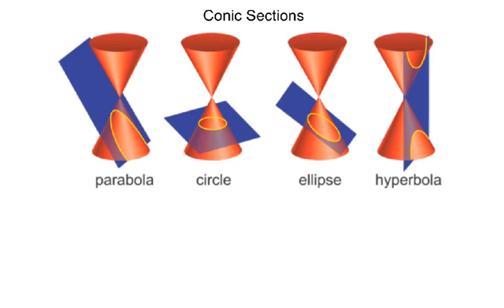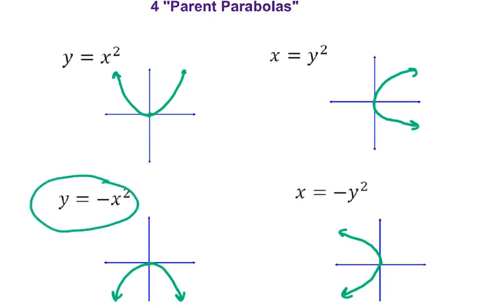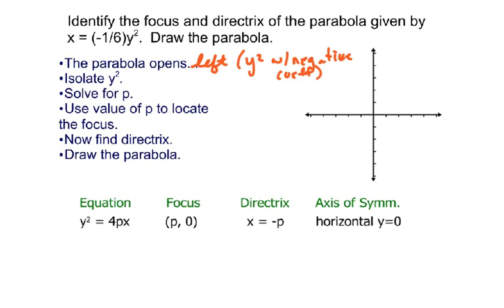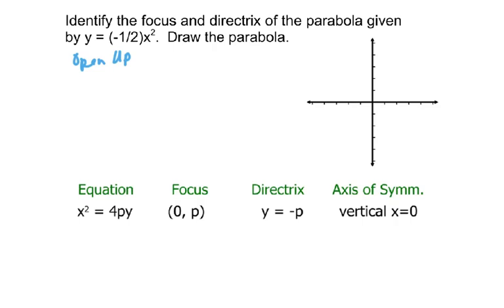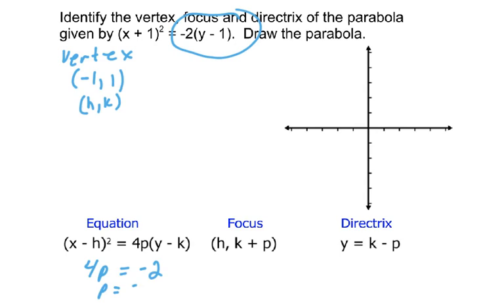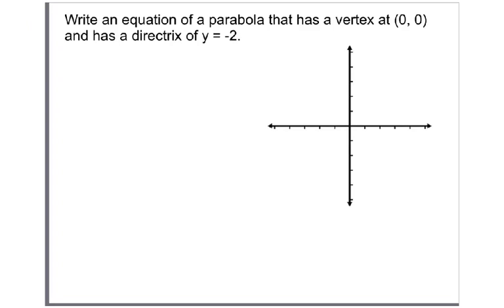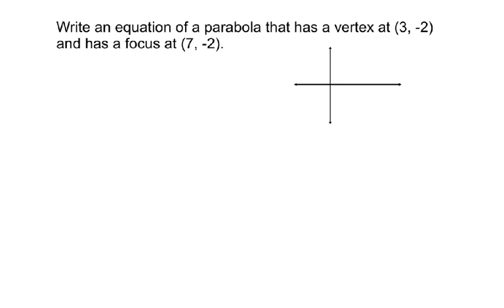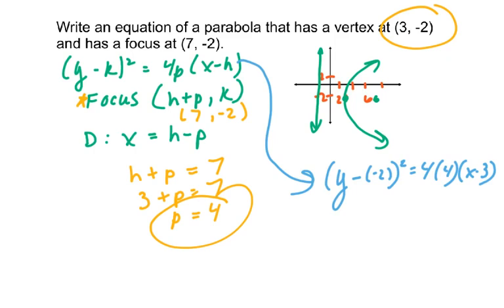10-2 Intro to Conic Sections-Parabolas